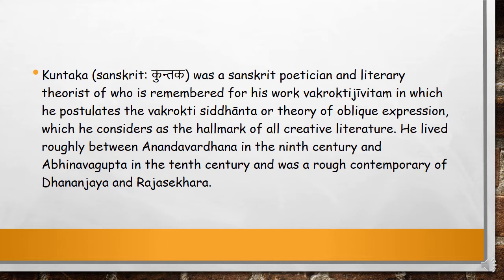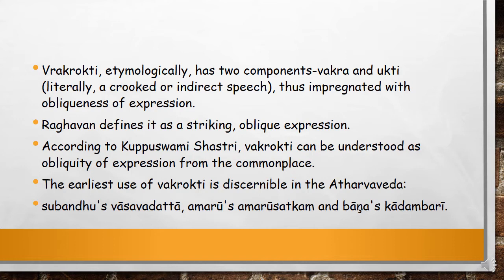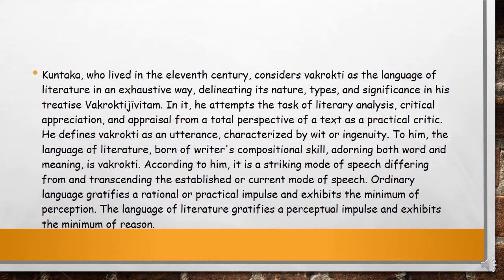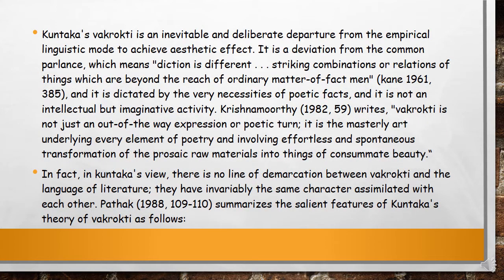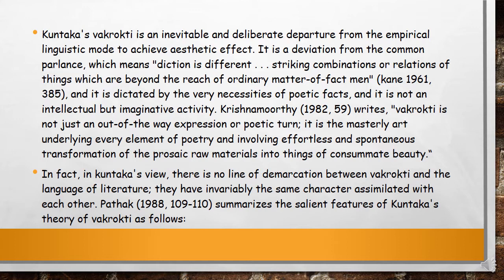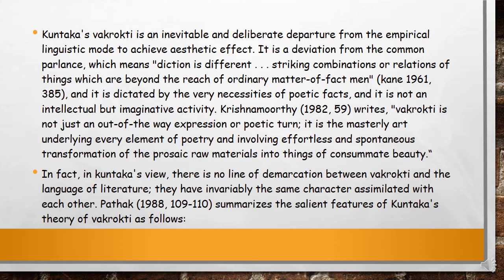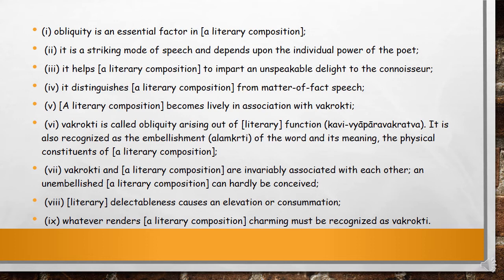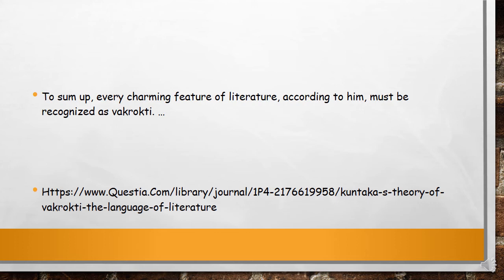11 MA FINAL KUNTAKA VAKROKTI